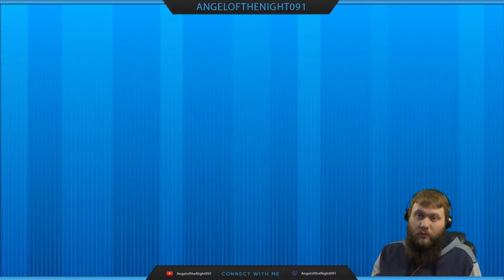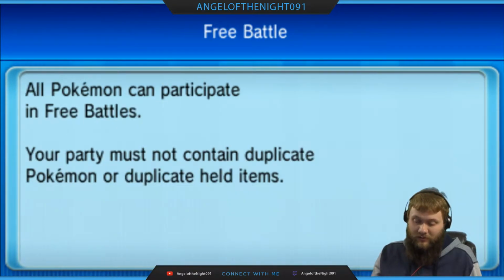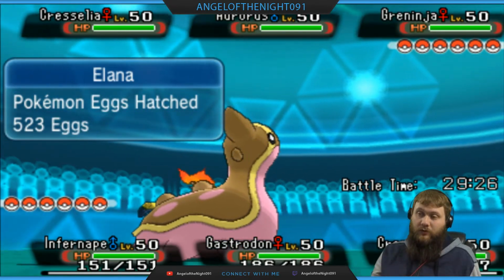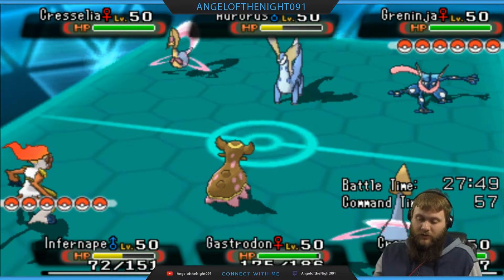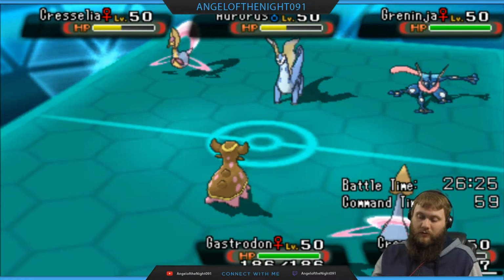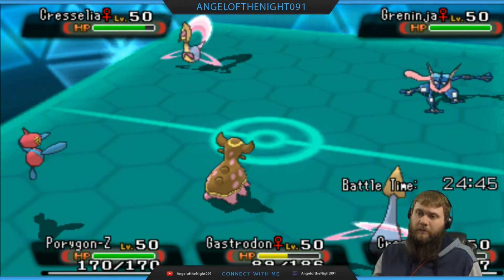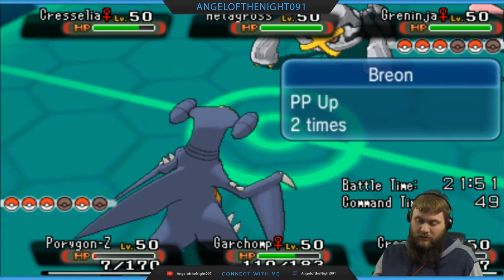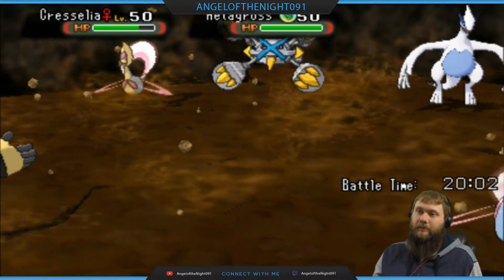Update Video 08/12/2016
Hey Guys,

I wanted to be able to provide an update video in regards to the reasons why I have been away from the stream, SPT and Youtube for a while.

All will be explained and I hope you enjoy the video